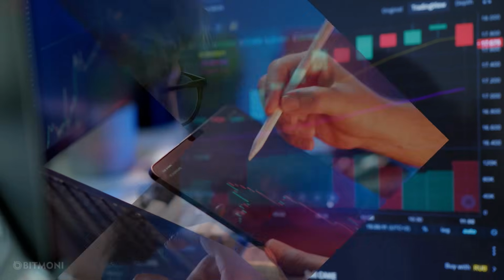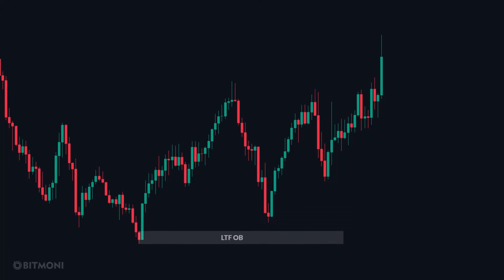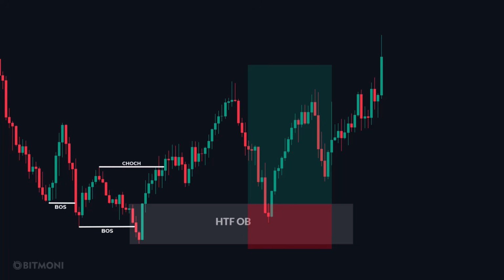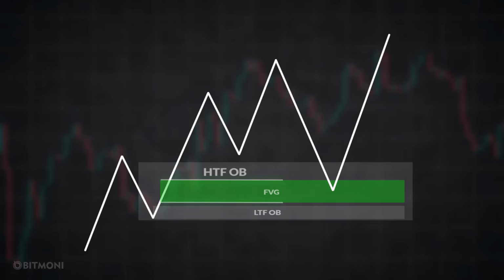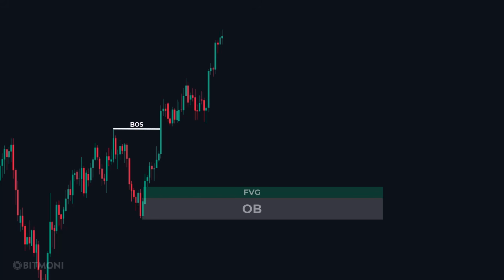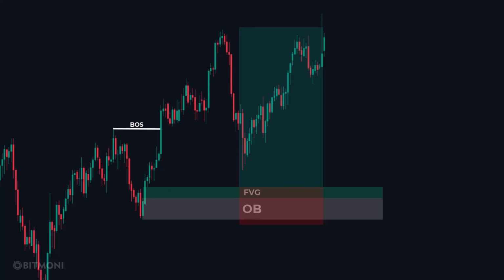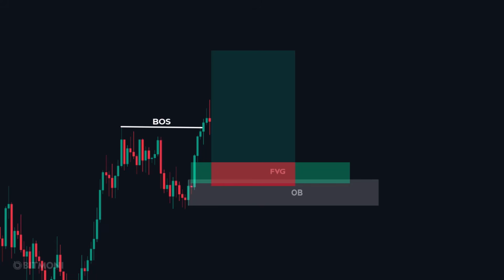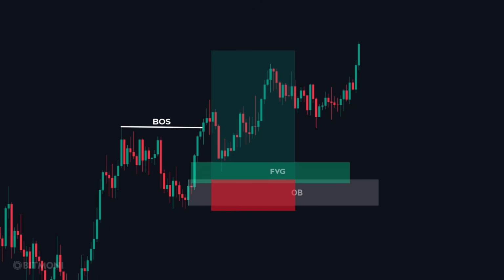Order Block vs Fair Value Gap || Best Entry Point Revealed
In this video, we break down the key differences between Order Blocks and Fair Value Gaps, and how price interacts with them across different timeframes. We also walk through real chart examples, showing how to set entries, stop losses, and targets when trading FVGs versus extreme order blocks. By the end, you’ll have a clear understanding of when to prioritize order blocks, when to rely on fair value gaps, and how to combine both concepts for more effective trade setups.